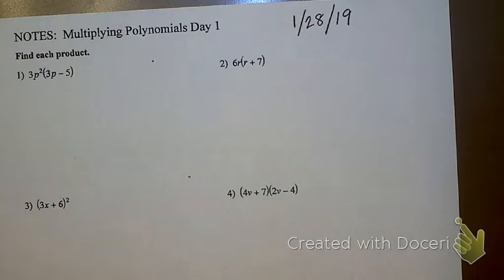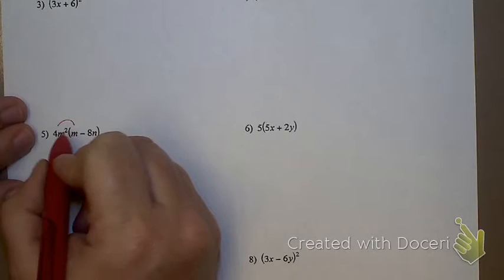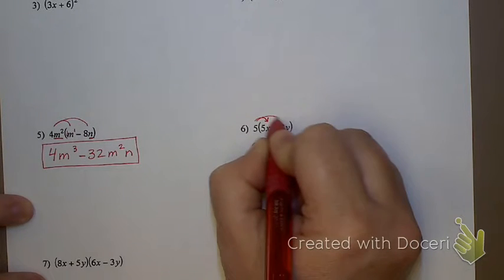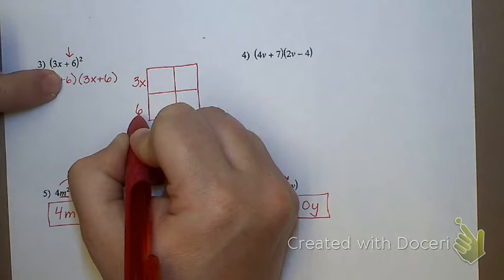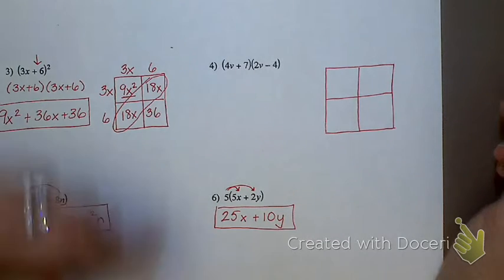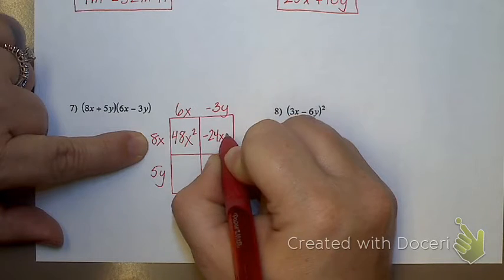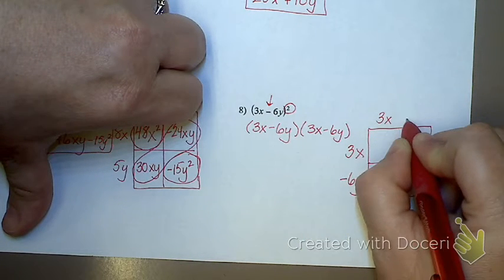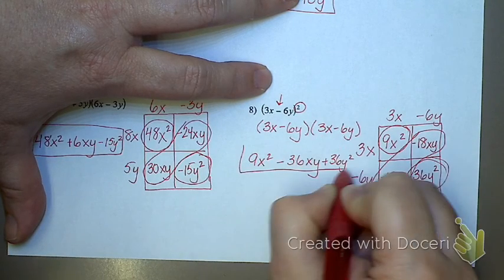Multiplying Polynomials Day 1